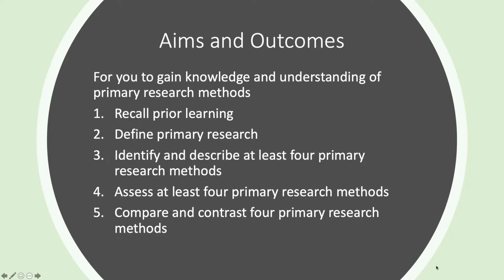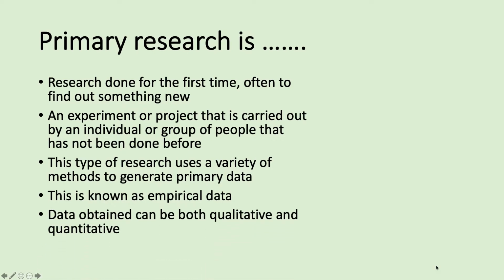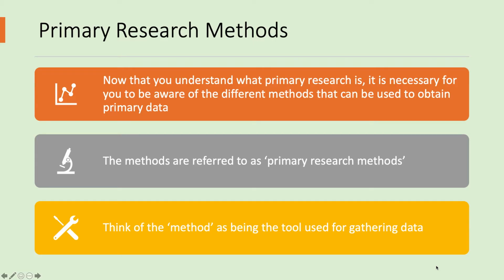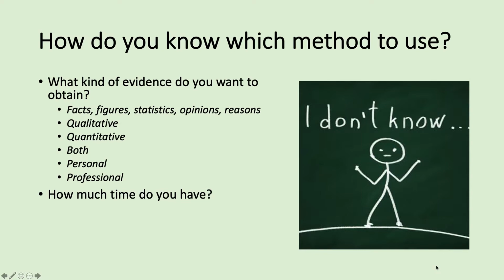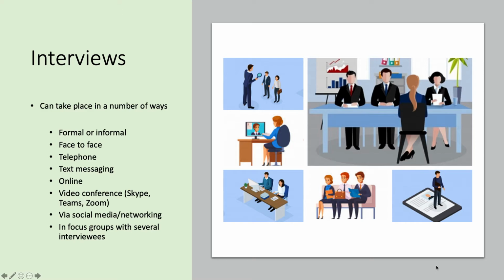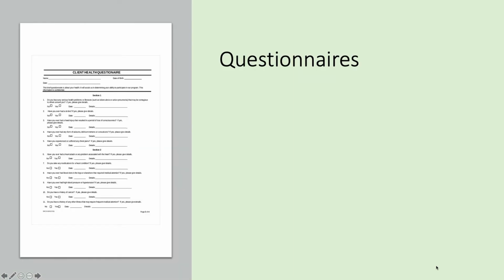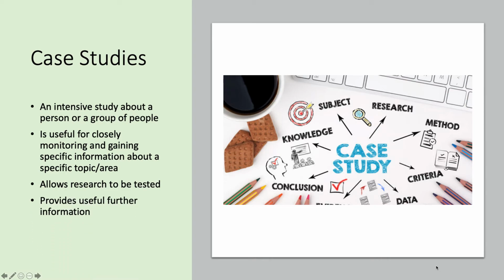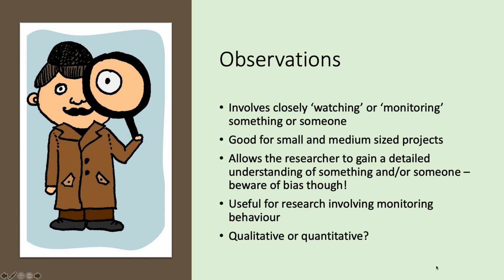Unit 4 Lesson 6 WC 19 10 20 Primary Research Methods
This lesson introduces you to primary research methods